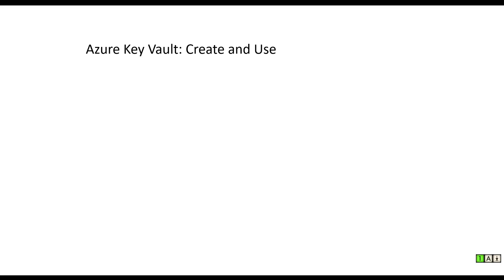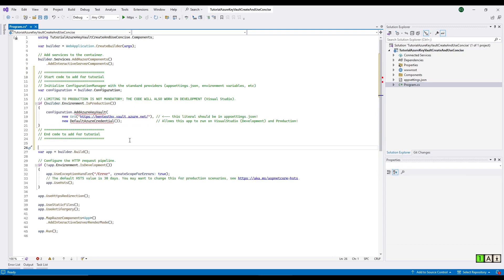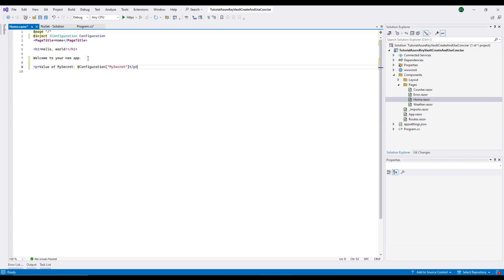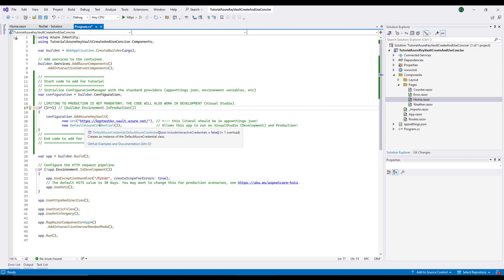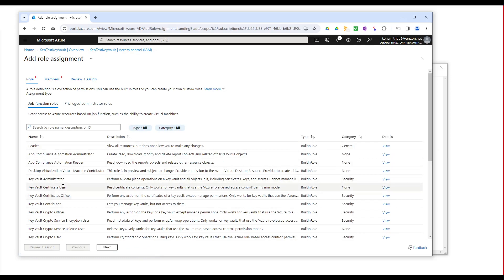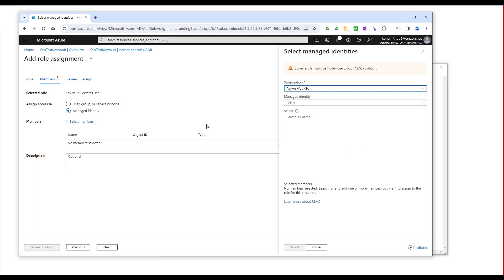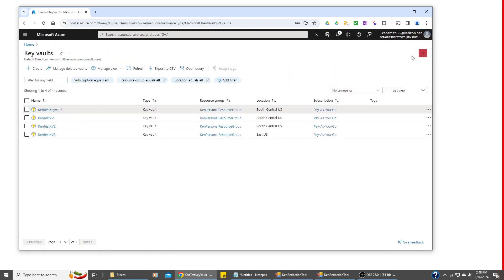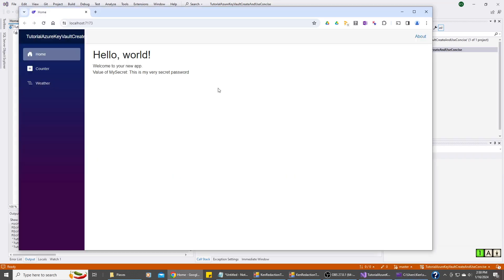Azure Key Vault Create and Use in Blazor Server App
This is a concise tutorial showing how to create an Azure Key Vault, put a secret in that Key Vault, and access that secret in a Blazor Server App.
00:00 Create Blazor Web App
00:38 Edit Program.cs
01:15 Edit Home.razor
02:31 Create an Azure Key Vault
04:15 Add a secret in the Key Vault
05:10 Run the Blazor Web App
I have two other related videos on Youtube:
2. Video discusses BlazorServer Configuration Sources (which includes more than just the Azure Key Vault source.